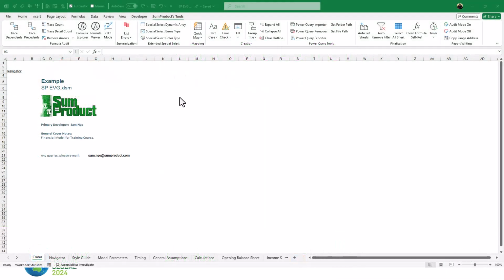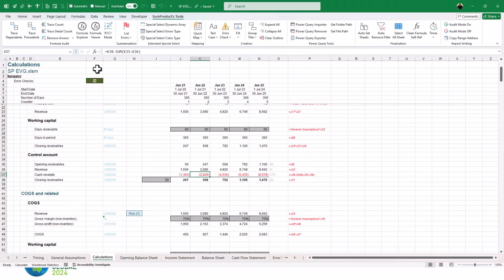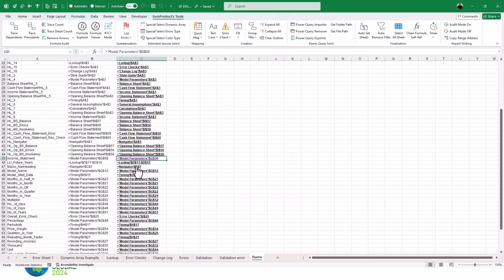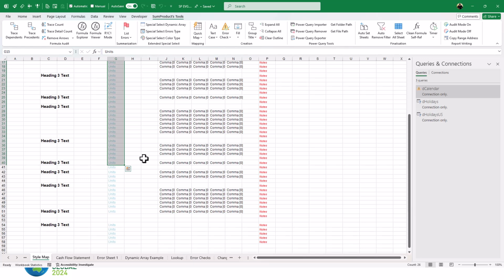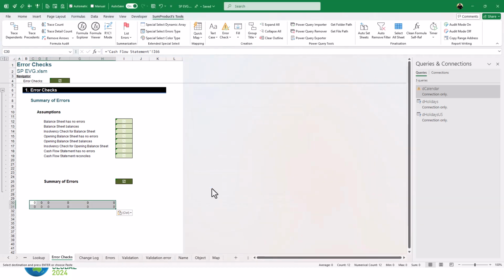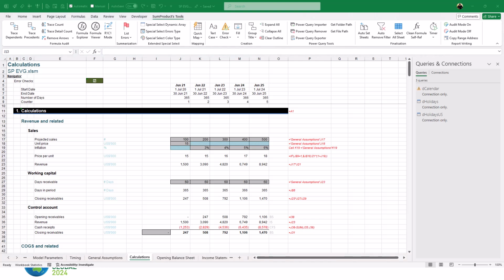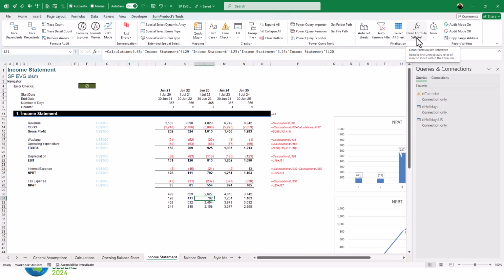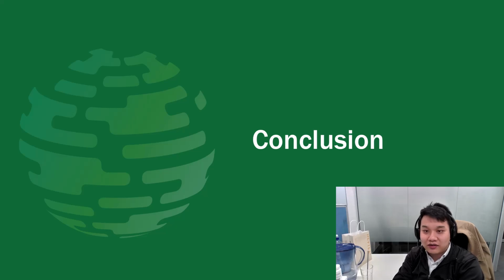EVG2024 - 28 - Sam Ngo - VBA tools for Modellers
This session will introduce practical VBA tools that simplify Excel workflows, making tasks like formula audits and Power Query management faster and more efficient. The focus is on tools that save time and reduce manual effort, allowing you to work smarter in Excel. Perfect for anyone looking to streamline their daily Excel tasks with easy-to-use VBA solutions.